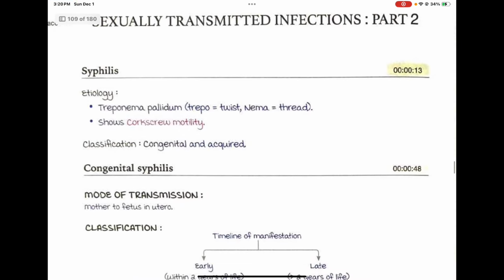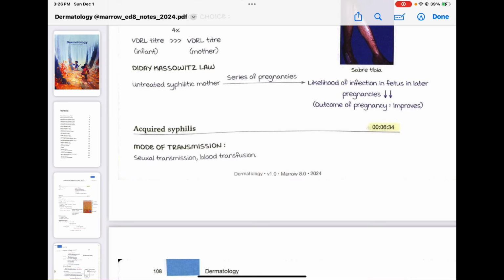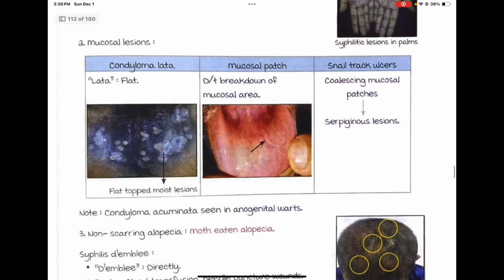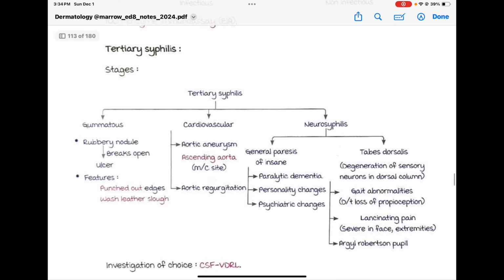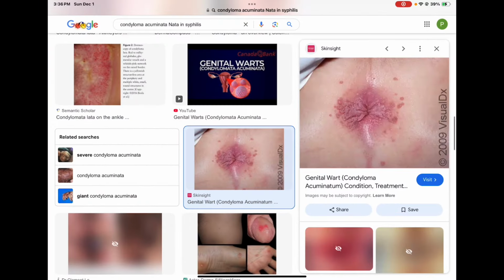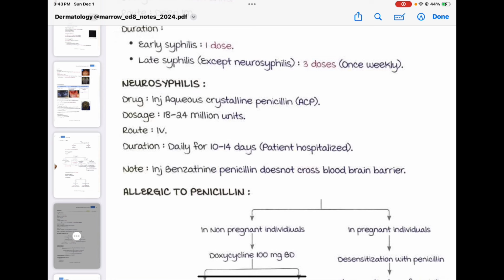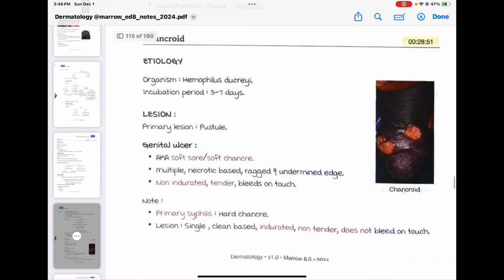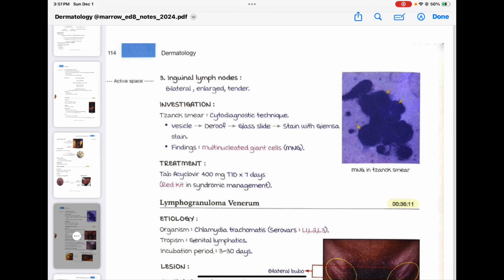Dermatology lecture sexually transmitted infections, syphilis herpes hear at 2x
Dermatologists are important in diagnosing and treating sexually transmitted infections (STIs):
Skin manifestations
Many STIs can cause skin conditions, including syphilis, condyloma acuminata, scabies, and genital warts.
HIV
Dermatologists are key to diagnosing HIV early and managing its prognosis and transmission.
HPV
Human papillomavirus (HPV) can cause genital warts, which are cauliflower-shaped growths or pink or brown bumps that can grow in size and number. Most people infected with HPV don't show symptoms, but vaccines can prevent some health problems.
Other STIs
Other STIs that can cause skin symptoms include chancroid, chlamydia, gonorrhea, hepatitis B, molluscum contagiosum, and pubic lice.
Dermatologists should consider STIs in their differential diagnosis for anogenital dermatoses, especially in patients at higher risk for STIs.
STIs are commonly contracted through intimate contact with an infected person, but they can also be contracted during pregnancy, childbirth, needles, or blood transfusions.

Genital warts.
Genital herpes.
Chancroid.
Chlamydia.
Donovanosis (granuloma inguinale)
Gonorrhoea.
Hepatitis B.
Human immunodeficiency virus (HIV)